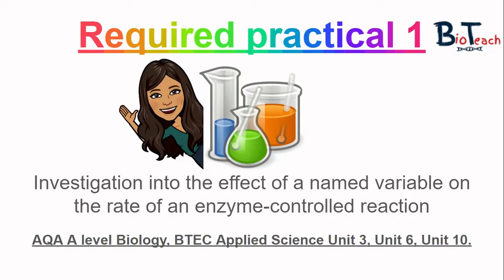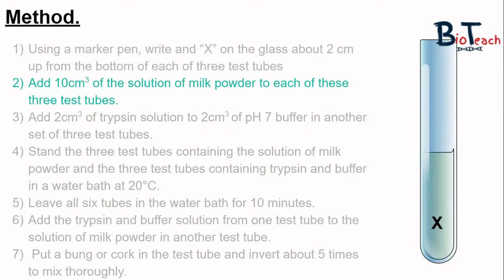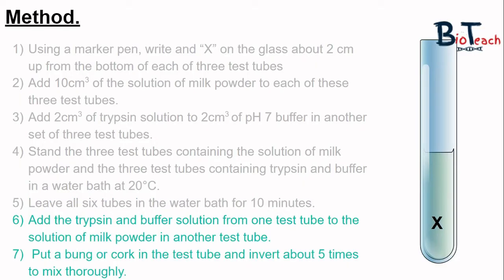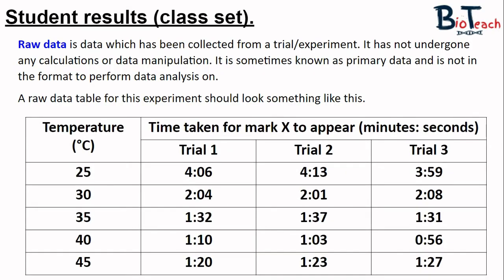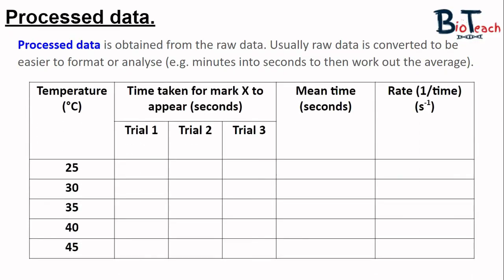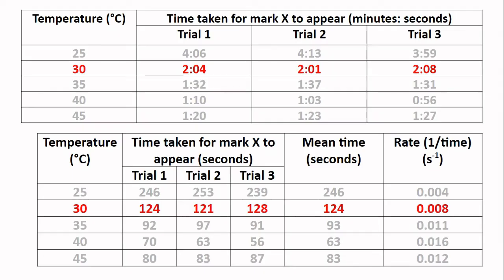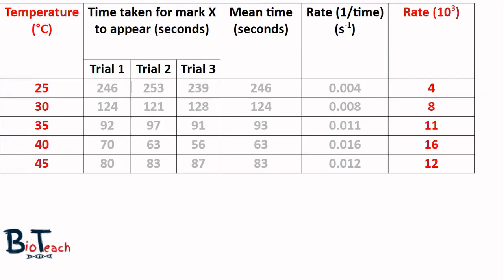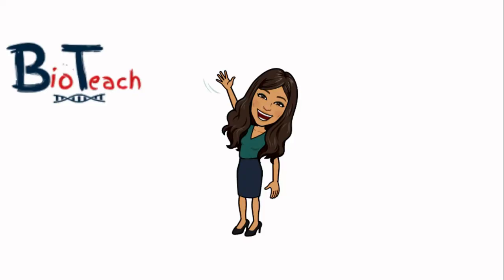Required Practical 1 A level Biology/BTEC Applied Science (Temp and enzyme activity) - BioTeach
This video will talk you through how to carry out required practical 1 - Investigating the effect of temperature on the activity of the enzyme trypsin. This experiment also comes up in Unit 3, 10 and maybe unit 6 on the BTEC Applied Science course too.